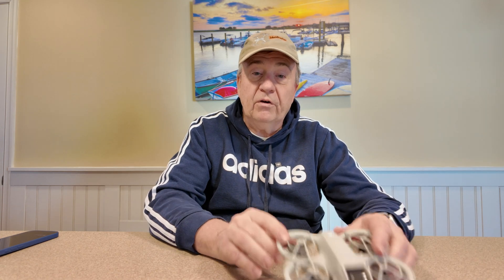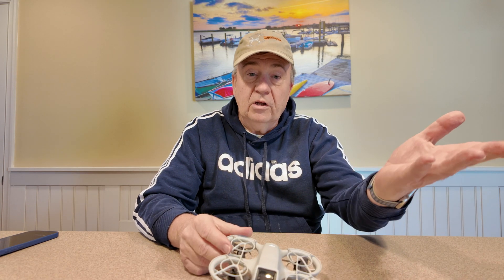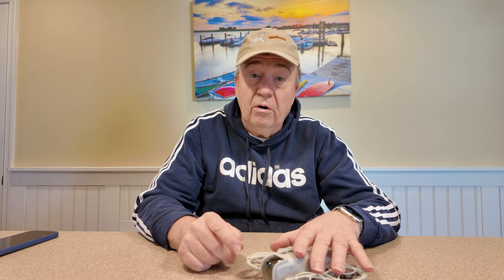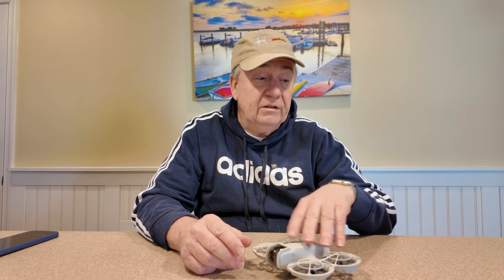DJI Drone Release Schedule for 2025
Based on leaks and rumors, this could be a rough version of what DJI's release schedule for consumer drone and cameras looks like for 2025.

DJI Air 3S Fly More Combo
DJI Mini 4 Pro